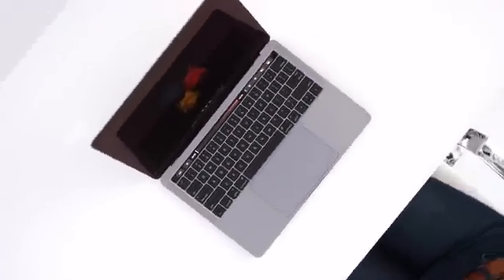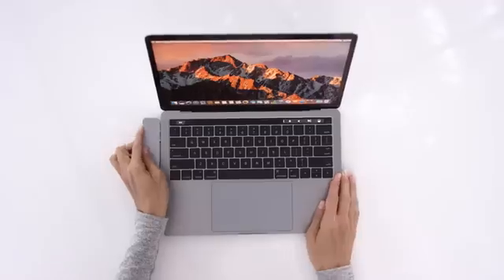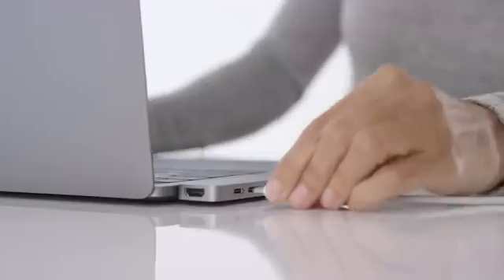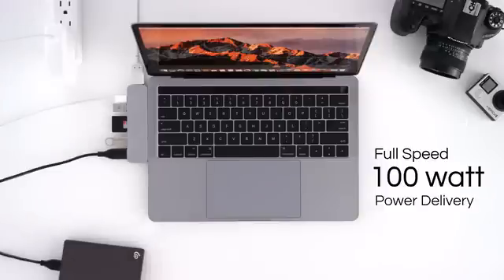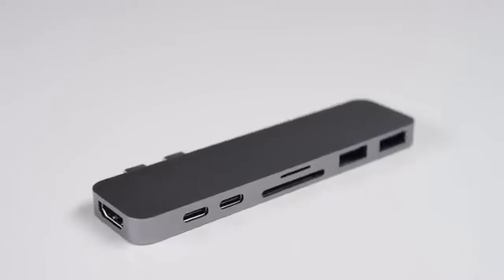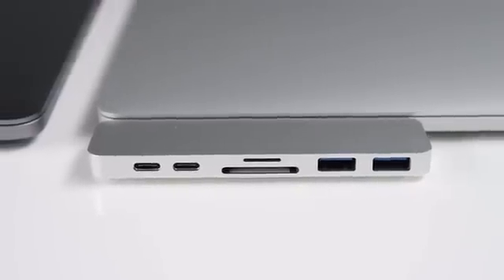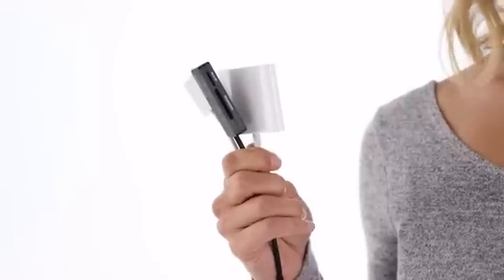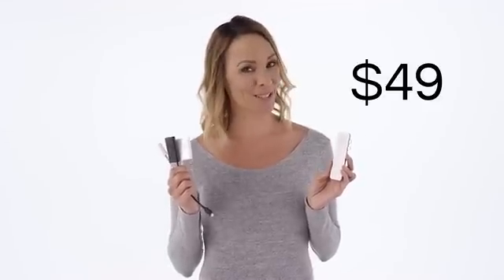HyperDrive™ Compact Thunderbolt 3 USB-C Hub for MacBook Pro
World's Most Compact, Fastest 45Gbps Thunderbolt 3 USB-C hub for MacBook Pro. Adds HDMI, USB 3.1 x 2, microSD/SD, Thunderbolt 3 & USB-C